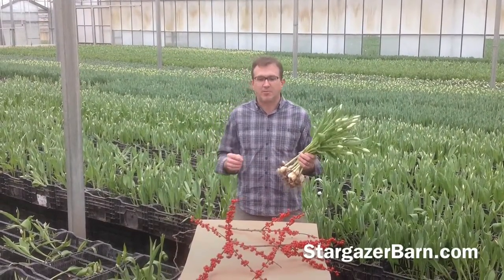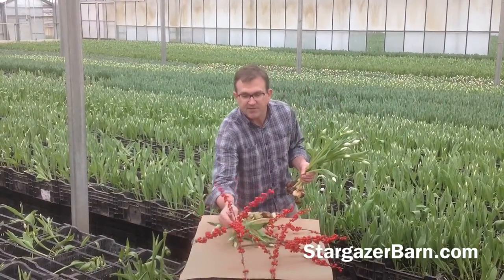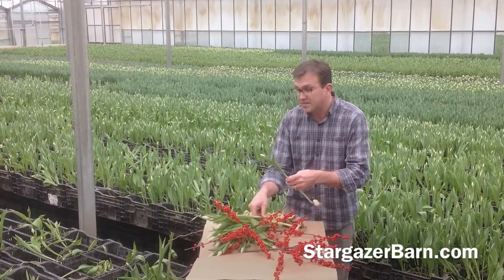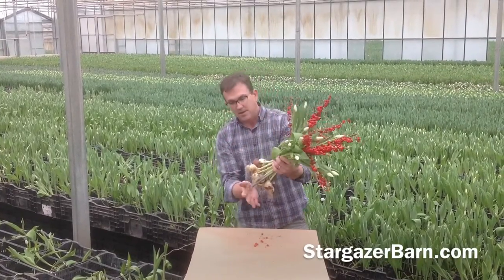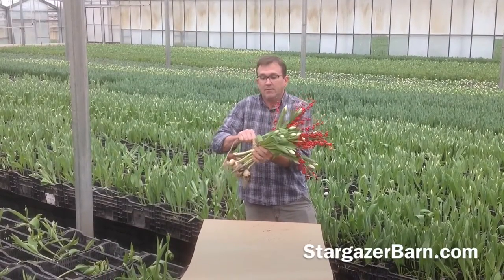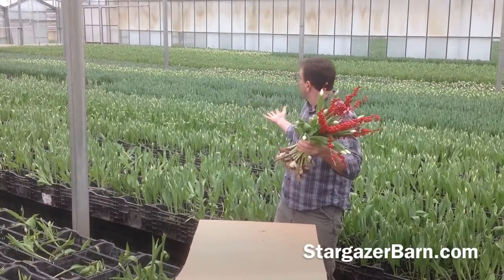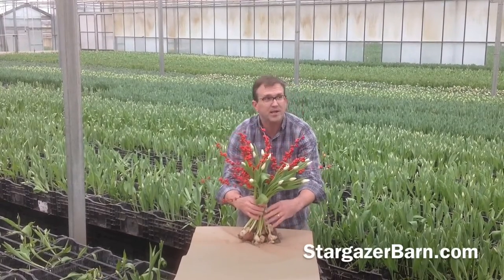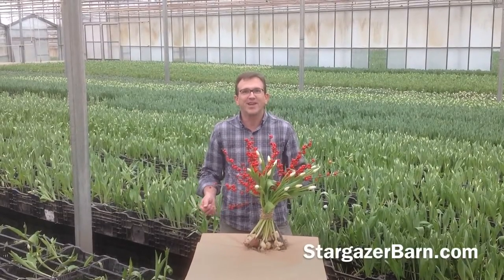Holiday Tulips on the Bulb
Watch Bill Prescott from Stargazer Barn put together an amazing arrangement of tulips on the bulb, paired with red ilex, also known as winterberry. The perfect Christmas centerpiece.